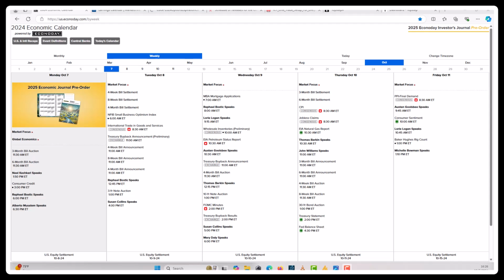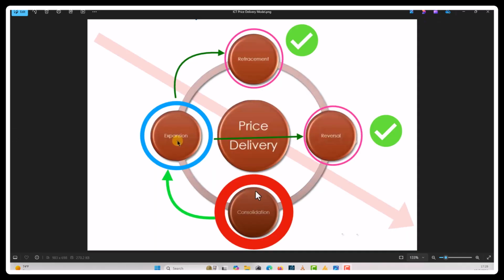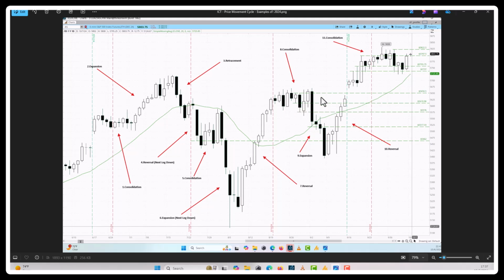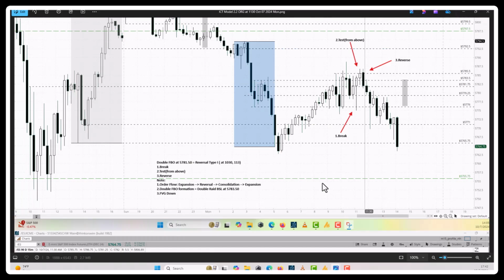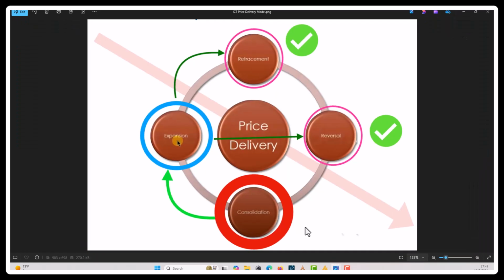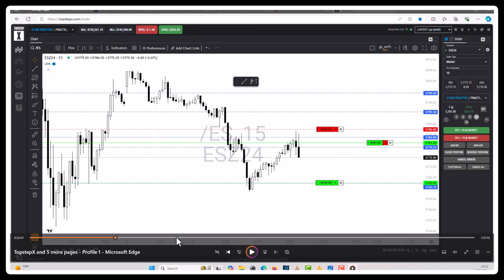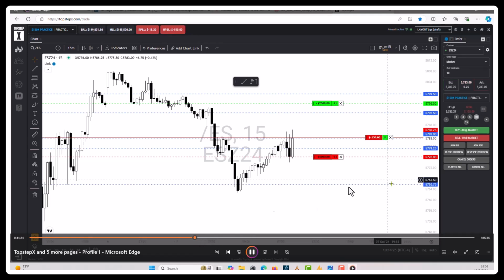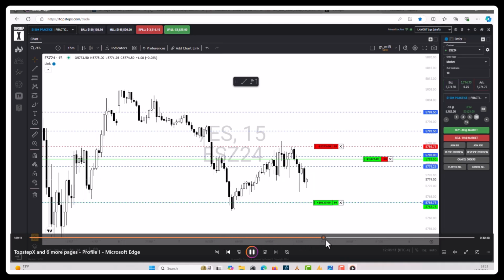Low Risk Trades - End of Day Review | Oct 07 2024 Mon